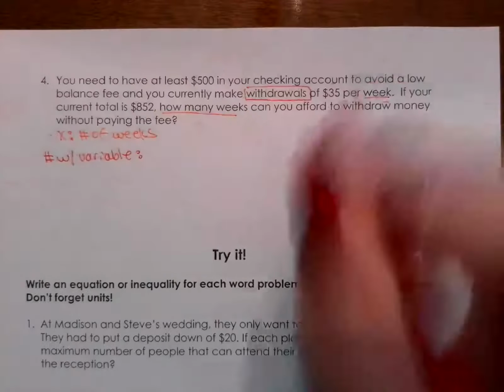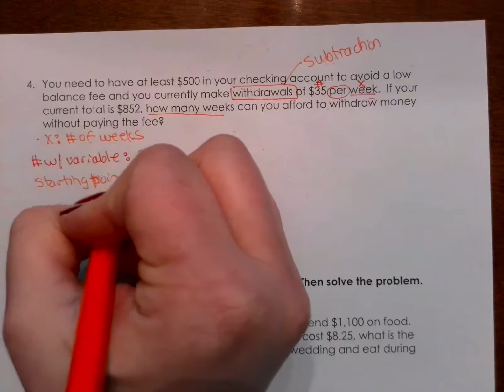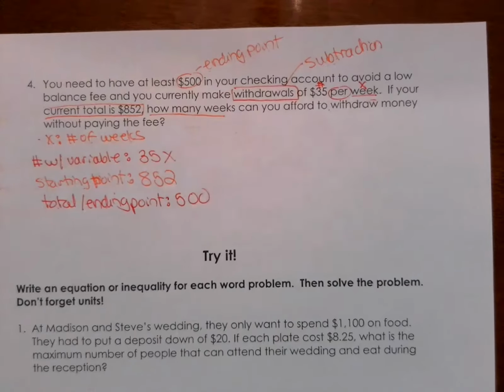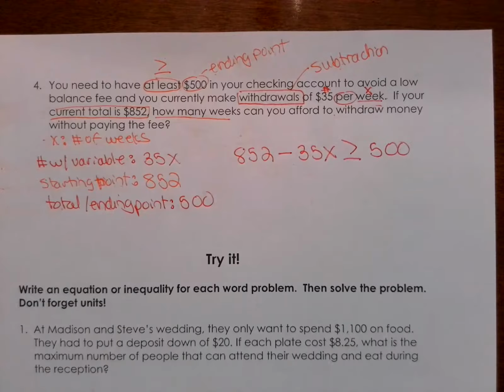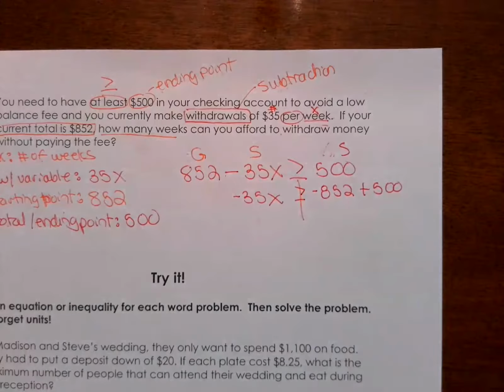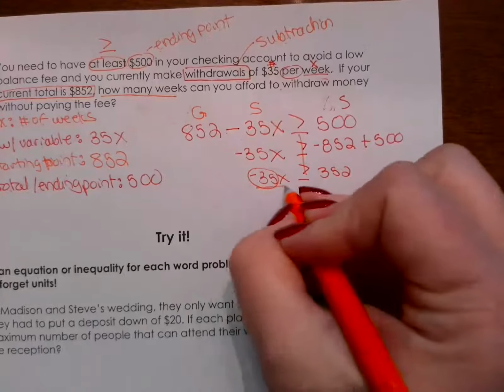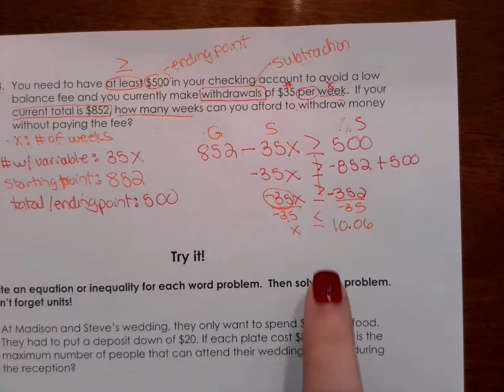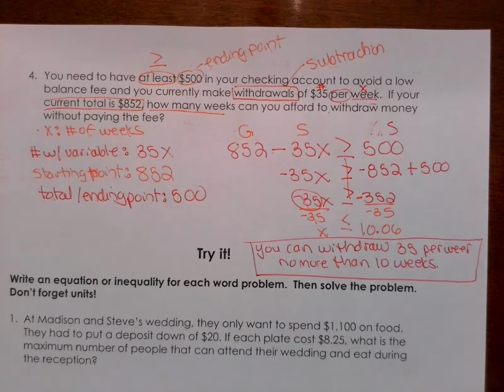PA: Inequalities Word Problems Video 2